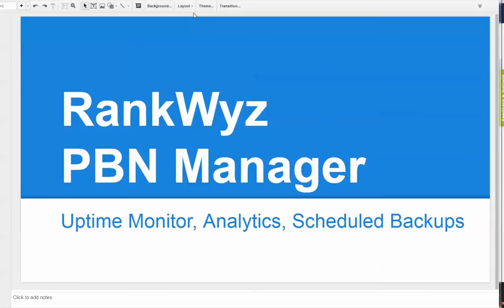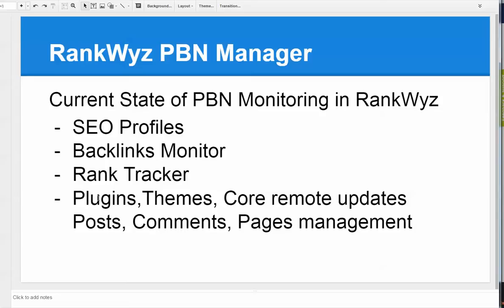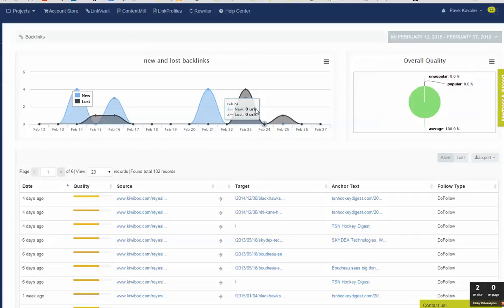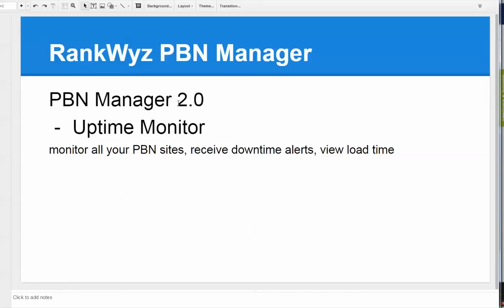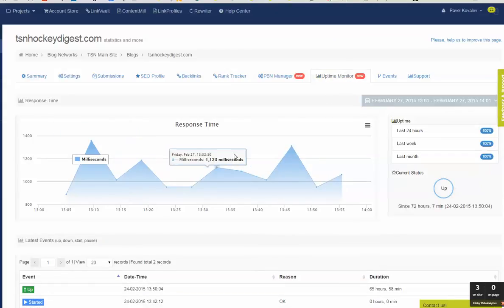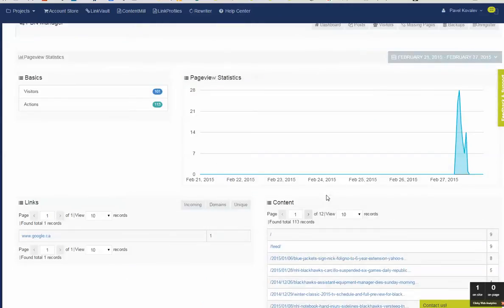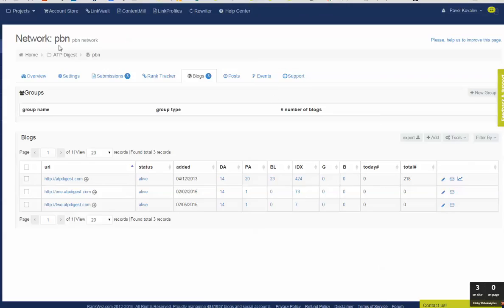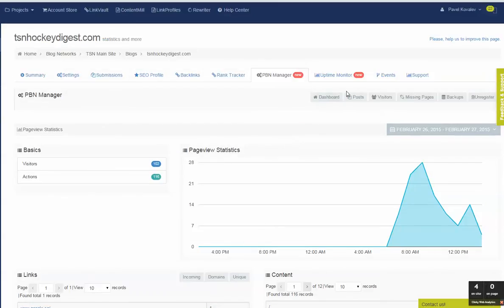RankWyz PBN Manager 2.0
Uptime Monitor, PBN Analytics, Scheduled and Manual one click Backups and Restore